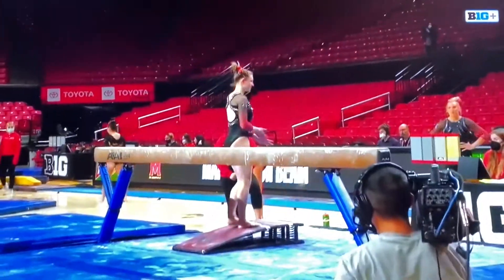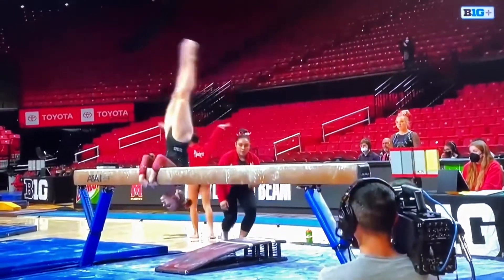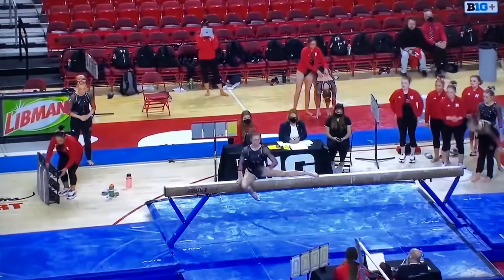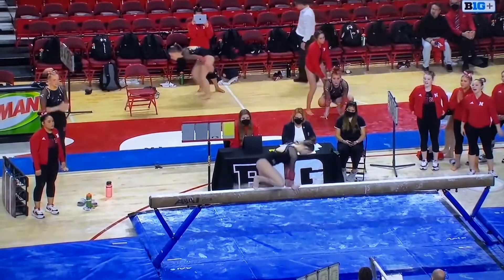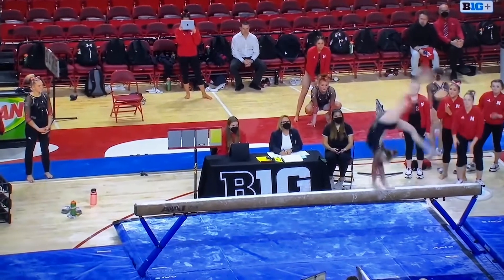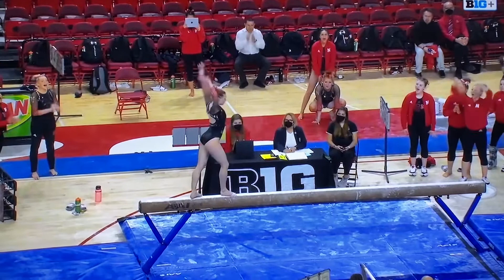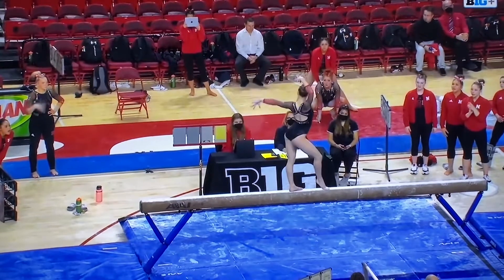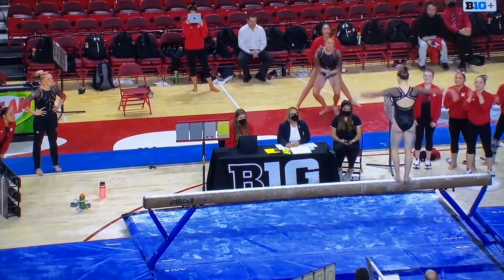Emma Spence Career High On Balance Beam Routine Nebraska Husker Women’s Gymnastics 2/11/2022